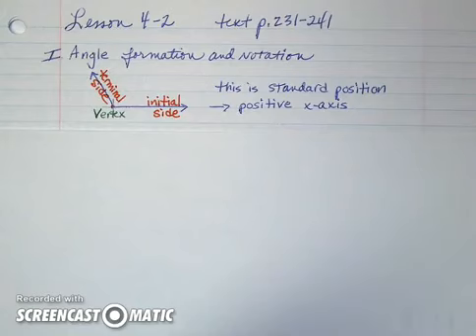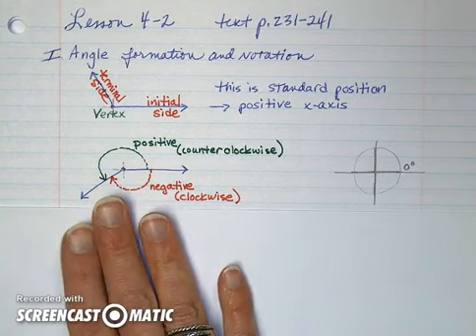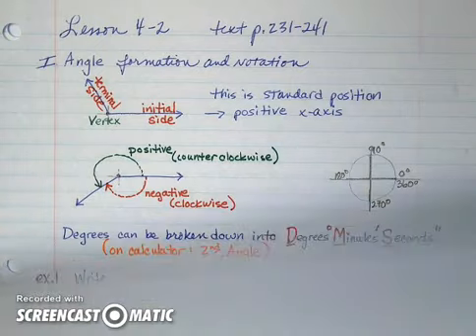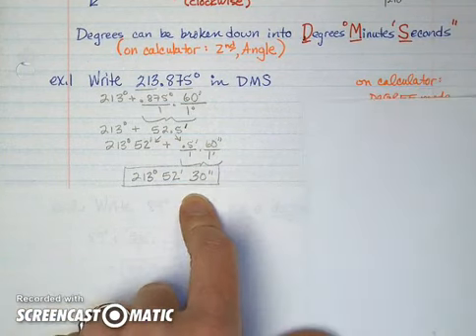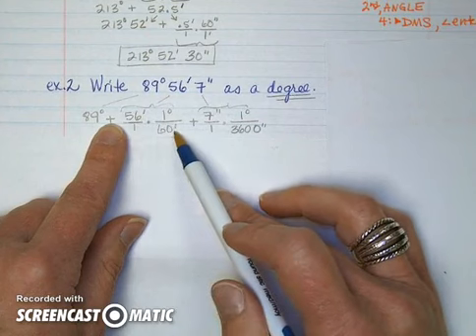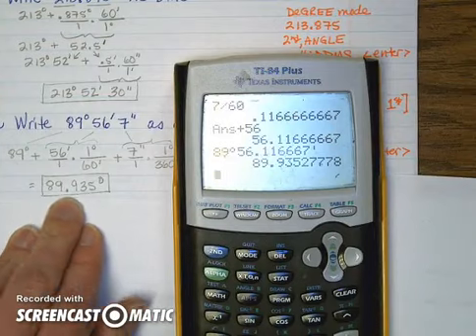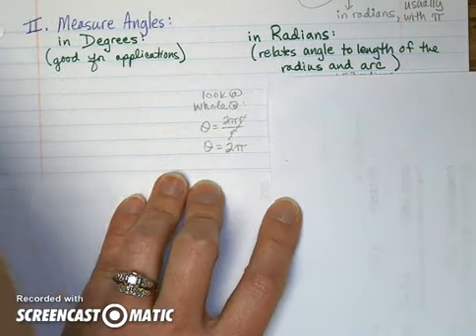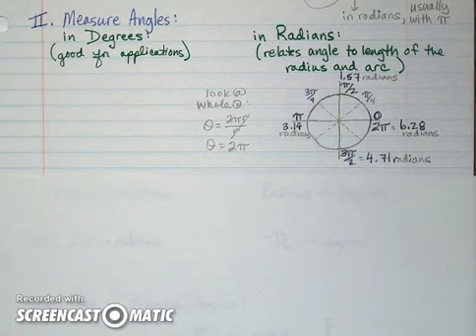Lesson 4.2: Degrees and Radians(part one)